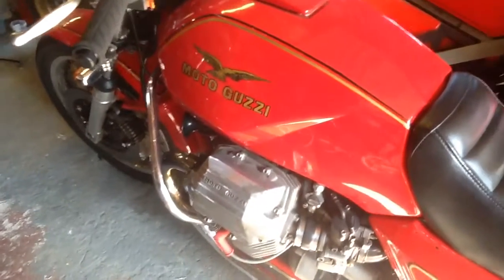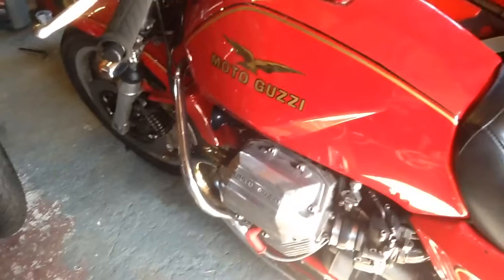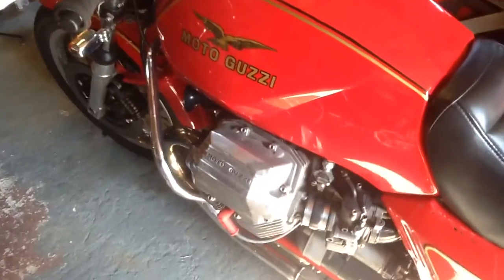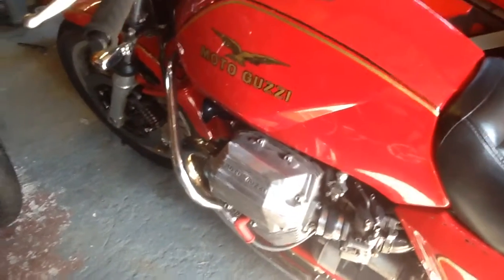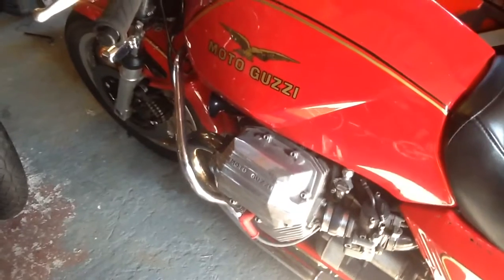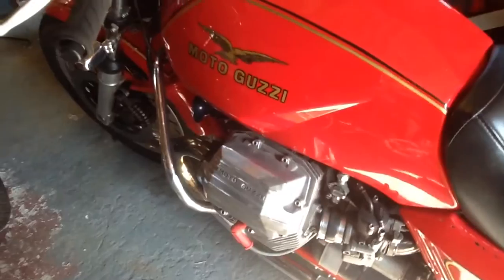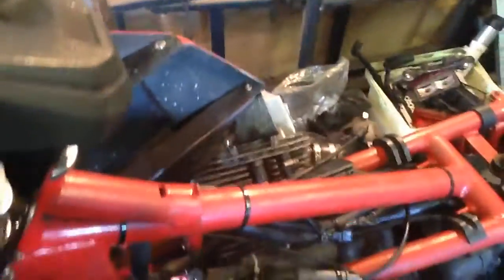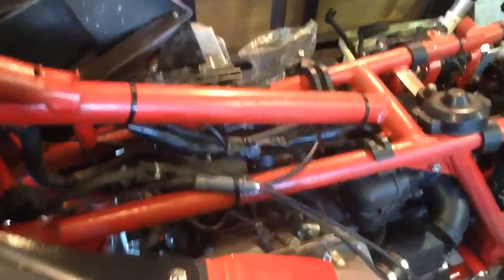Moto Guzzi Tonti Engine Breather Modification - Part 1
Common problem on Moto Guzzi Tonti frame bikes is that they run too cool and will emulsify water into the oil.  This oil commonly condenses on the rocker covers and if left will clog up the breather and run into the sump. Many owners will live with this, but I recommend you dont.

Changes that I have carried out to a few tonti bikes to improve the engine breathing. I've tested this over 100k miles on Guzzi's and it works.